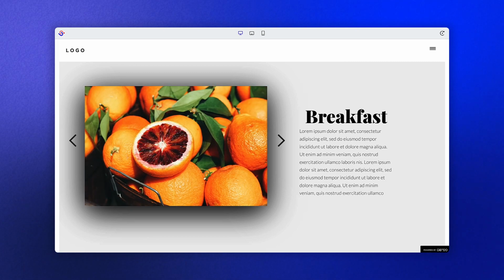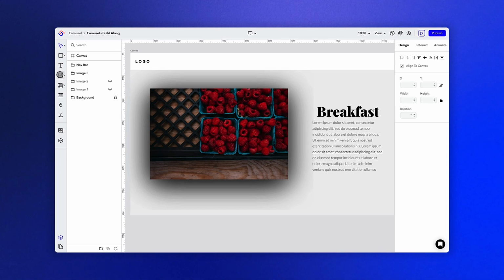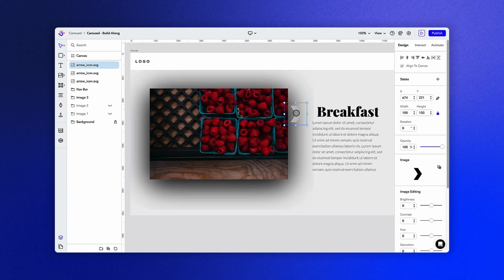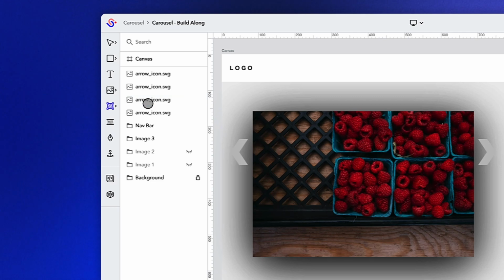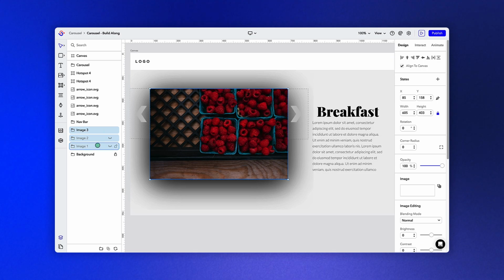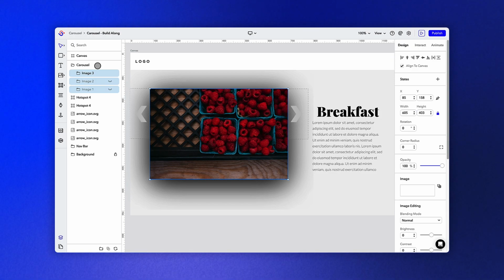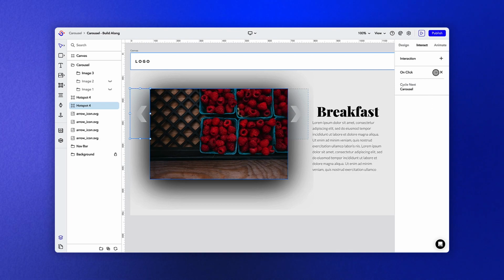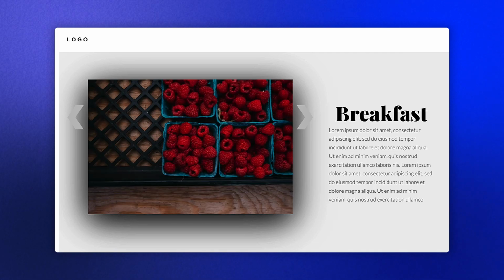Create a Carousel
Welcome to the world of interactive design in Ceros! In this comprehensive video tutorial, we'll guide you through the process of creating an engaging carousel that will captivate your audience and transform your digital experiences.